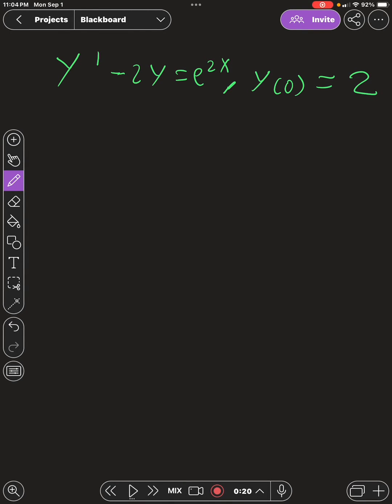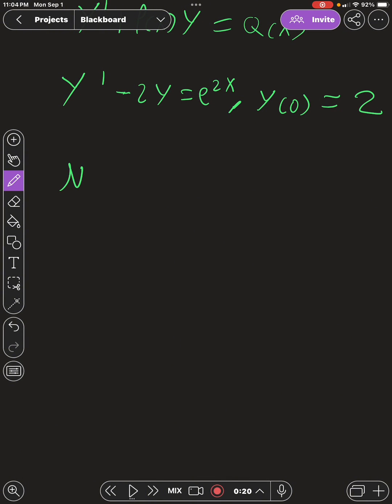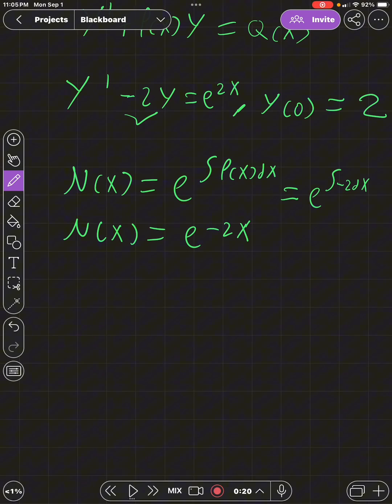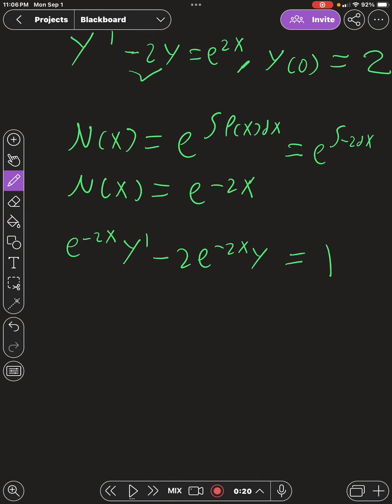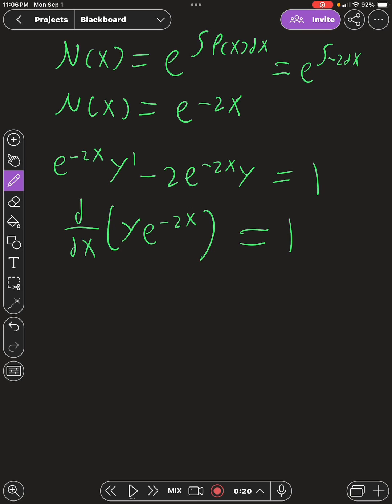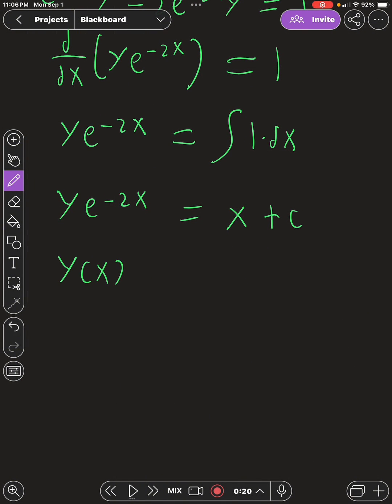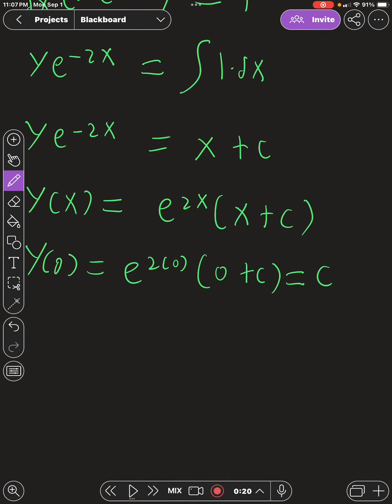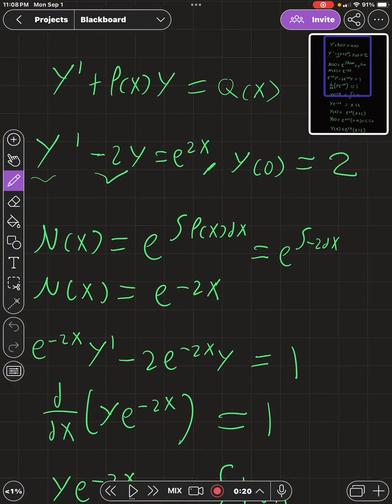Differential Equations 4 - Integrating Factor Example 2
Solving a differential equation using integrating factor